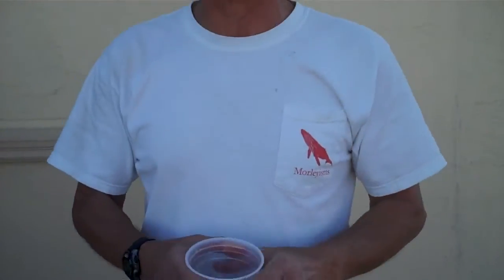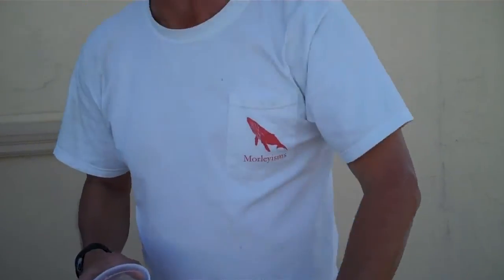Peter Commette Explains How To Steer A Boat Without A Rudder!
Peter Commette is one the best racing sailors ever and here he succinctly explains how the balance of a sailboat works.
We hold sailing races every Saturday for over 40 years, rain or shine. This video shows some of the highlights... Everyone is welcome to join us no matter how much experience you have. Contact Castle Harbor Sailing now to reserve your spot for next Saturday.